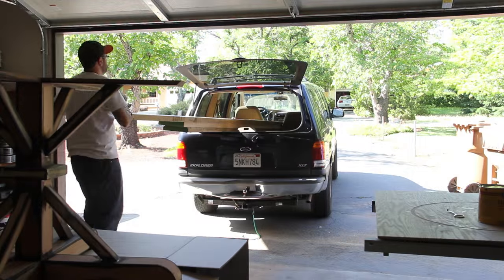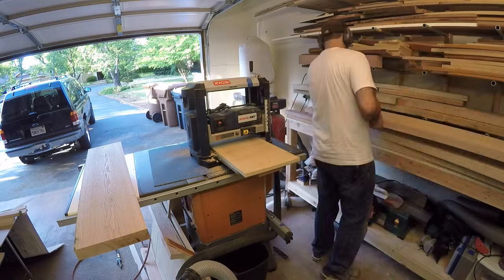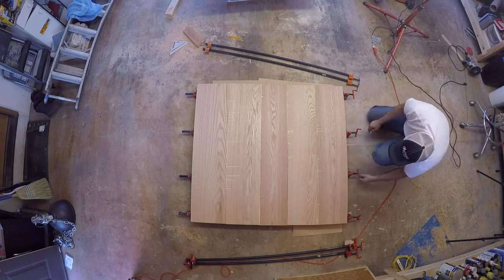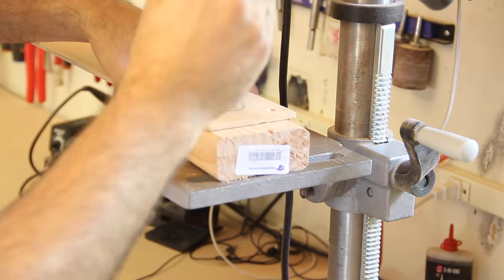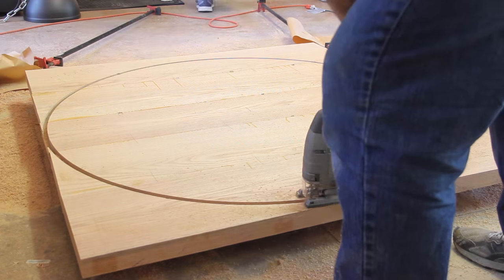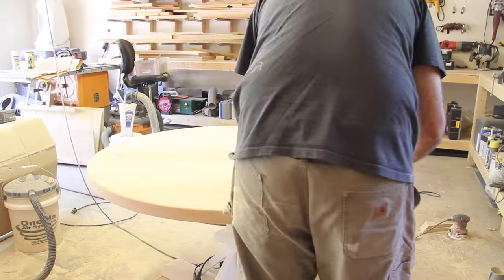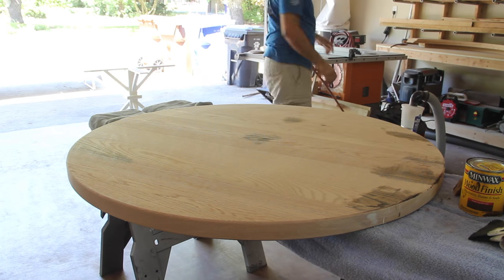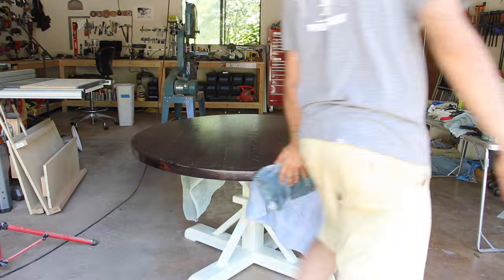How To: Make a Kitchen Table (Part 2)